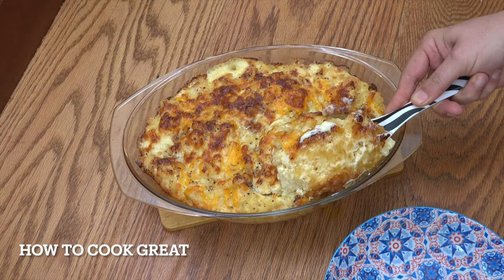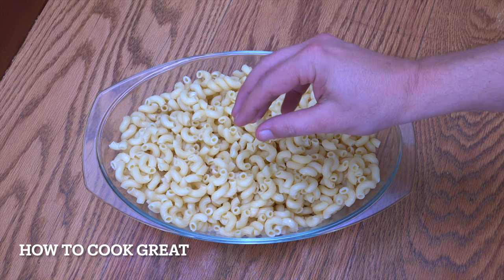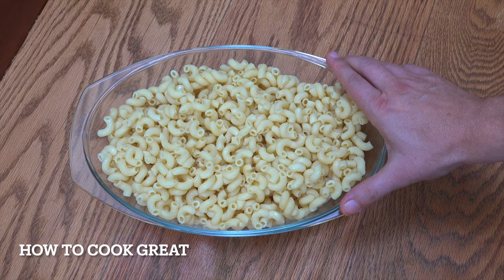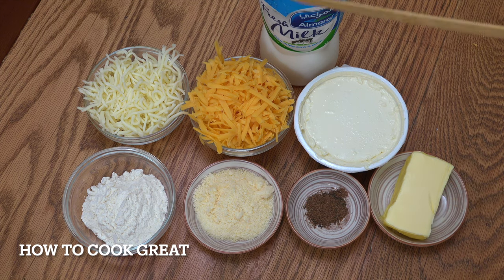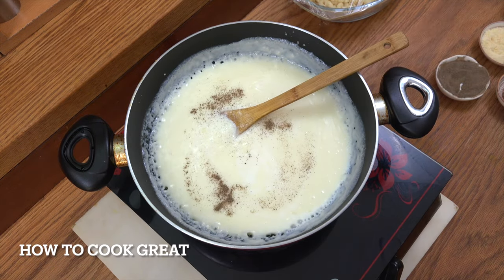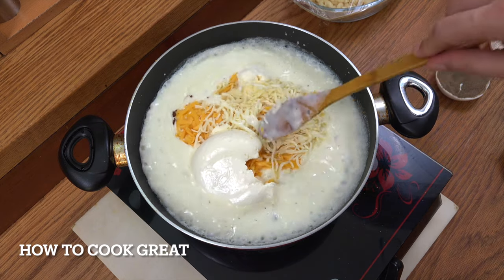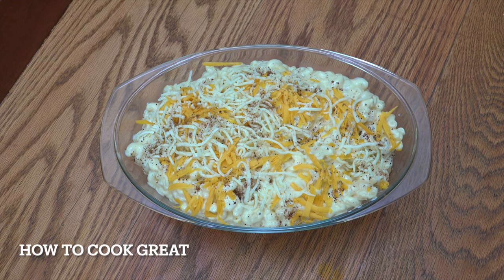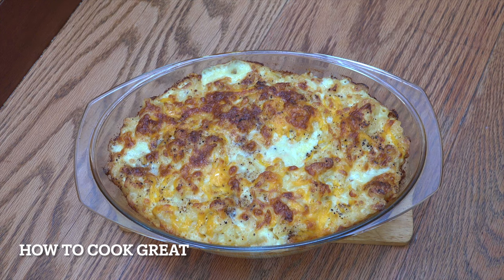Super Creamy 4 Cheese Mac n Cheese | How To Make Amazing Mac n Cheese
Thanks for stopping by, in this video will be making Super Creamy 4 Cheese Mac n Cheese | How To Make Amazing Mac n Cheese
750 ml milk
2tbsp flour
2 tbsp butter
1tsp nutmeg
salt pepper to taste
1 cup mozzarella
1 cup mascarpone
1 cup cheddar
3tbsp parmesan
400 grams pasta